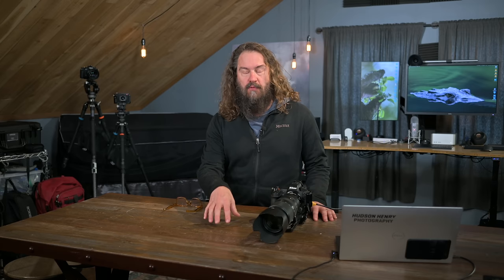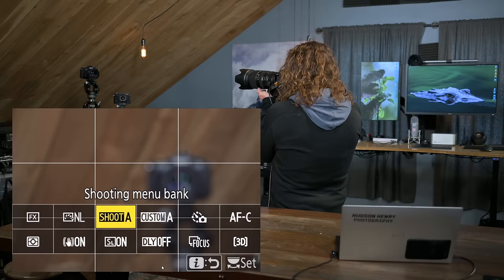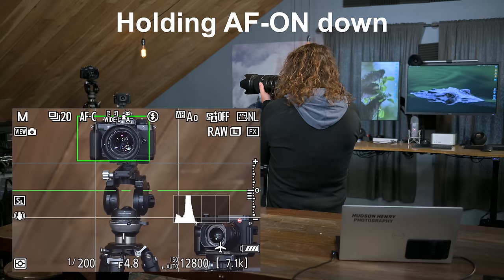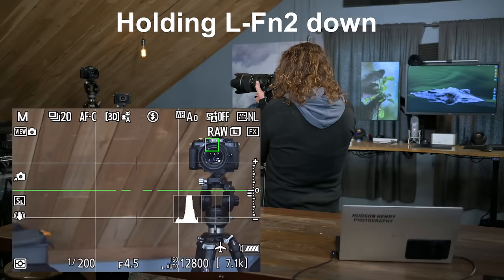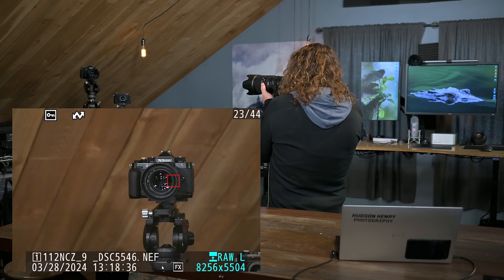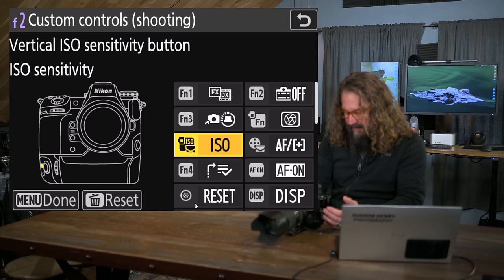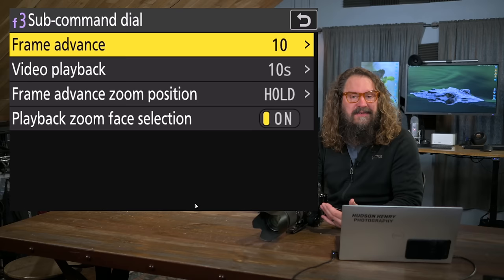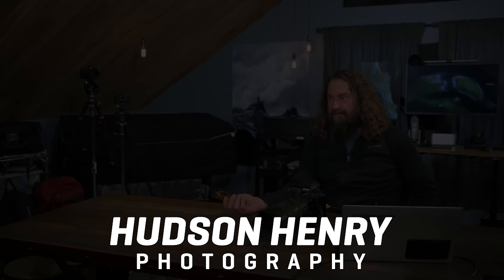Approaching The Scene 298: Z9 FW5.0 & Z8 FW2.0 Action AF Settings Update (Bank B)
(LINKS BELOW): I’ve been having a blast with the newest firmware on both the Z8 & Z9. In this video I’ll show you exactly how I use my hybrid handoff autofocus for action shooting like birds in flight in tandem with recall shooting function hold (RSFH) for situations where auto subject detection is suboptimal. We’ll go through using these methods including when to tap or hold which button in various scenarios. Next I’ll show you have I’ve tweaked my Bank B action control settings layout set all this up and to best take advantage of the latest firmware updates. A lot of people have asked if I’m using the new “cycle AF area mode” control button setting. The answer is no. With the settings I show in this video, I have no need to use the slower cycle area mode method.

Nikon Z9
Nikon Z8

I invite all of you to join Rick, David, Darren and me for our next free live Office Hours session. Leave us a question for the discussion when you sign up.

LINKED TABLE OF CONTENTS:
00:00 Intro to ATS 298
00:50 The latest firmware for the Z8 & Z9 are really exciting.
01:30 How I use hybrid handoff AF tracking to capture action
03:01 Demo Bank A 3D + Recall Shooting Func Hold (RSFH) for action
04:30 Bank B’s Dedicated Hybrid Handoff AF + RSFH for Dynamic
07:21 RSFH for Dynamic AF for subject detection errors
09:20 Fn1 & Fn2 in Bank B action settings
10:27 Cool new in camera culling functionality
12:46 How I setup my camera for hybrid handoff and RSFH (Bank B)
18:10 Settings summary